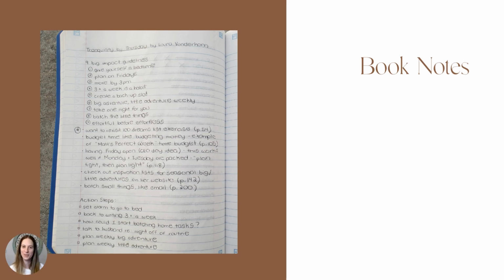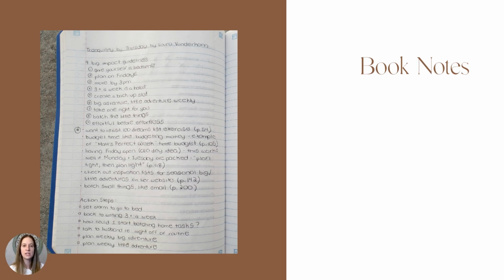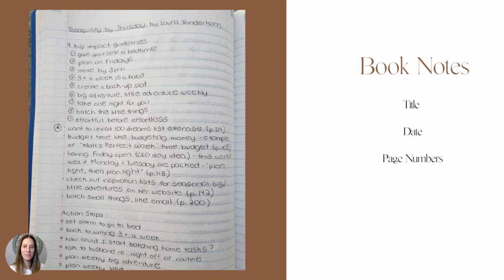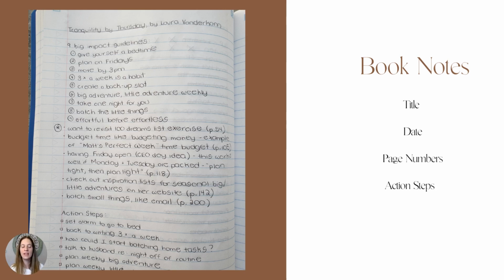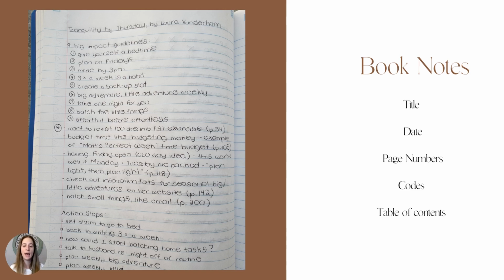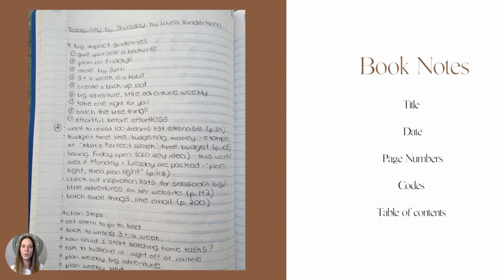Notebook Organization System Spotlight: Book Notes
In this video, I will share how I use my notebook system to keep track of important notes that I take from the books that I read.

As mentioned in the episode:
📓 Your (Free!) Notebook System Set-Up Guide

Resources:
🗓Workshop: Creating a Personal Growth Plan That Will Change Your Life

Looking For More Personal Growth?
📝 Sign up for the mailing list here - personal growth sent to your inbox that can be read and implemented in 2 minutes or less!
🎧 Host of the Let's Make a Plan: Personal Growth for Busy Moms Podcast